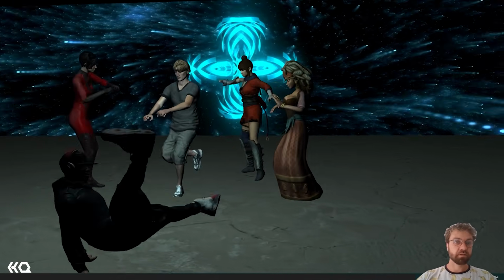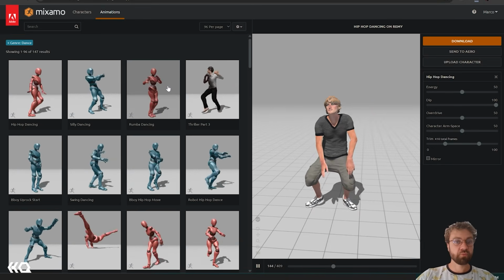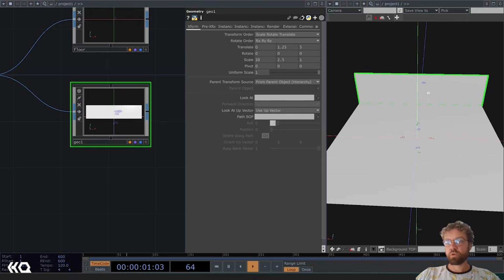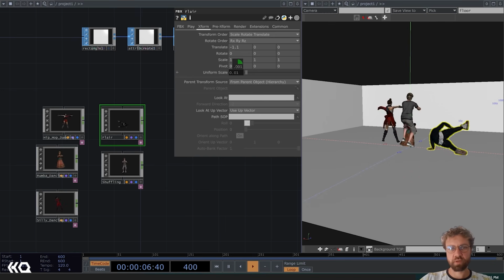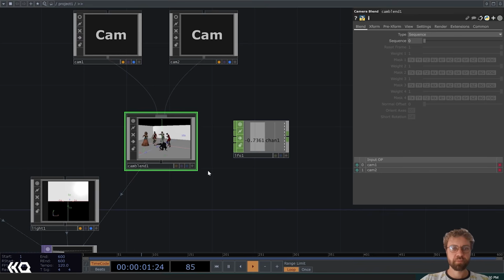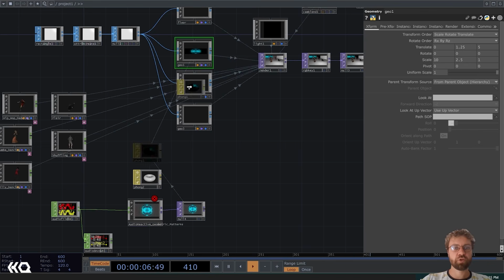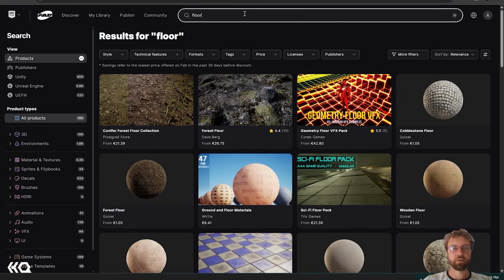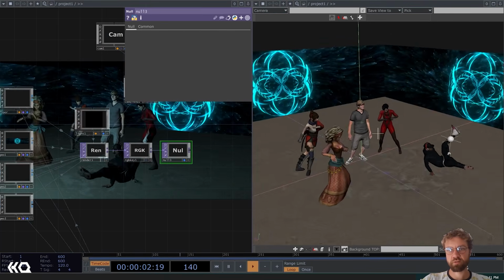Importing 3D Models with Animations in TouchDesigner - TouchDesigner Tutorial 223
In this video, we look at how to import and use animated 3D models in TouchDesigner.

This technique lets you present your visuals in a new context and is perfect for simulations, virtual environments, or giving your work a fresh, dynamic setting.